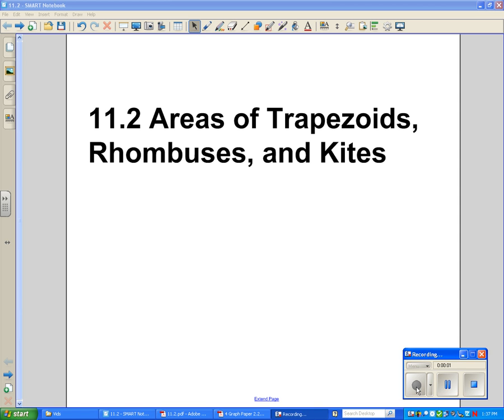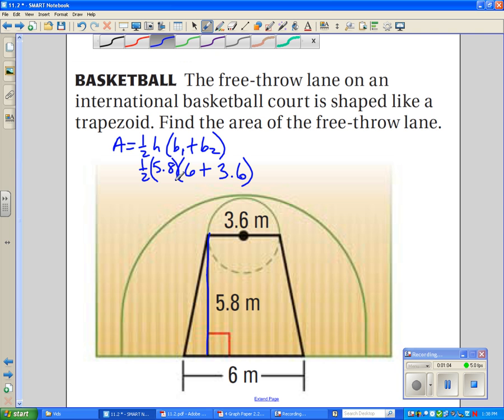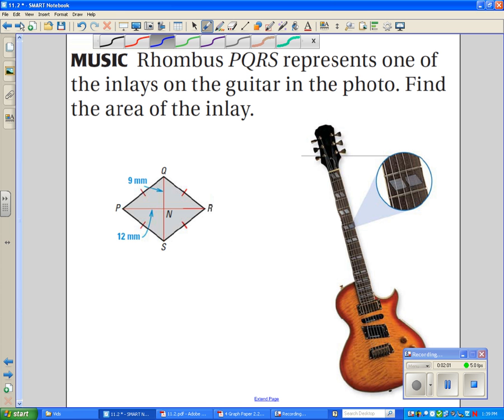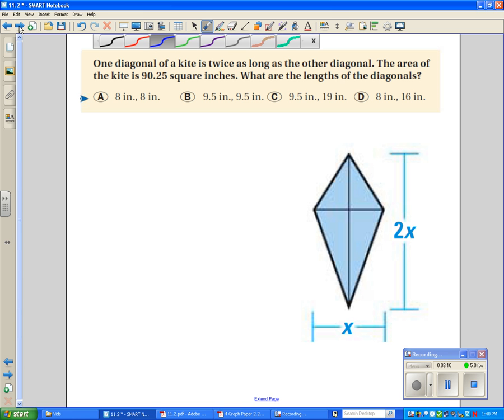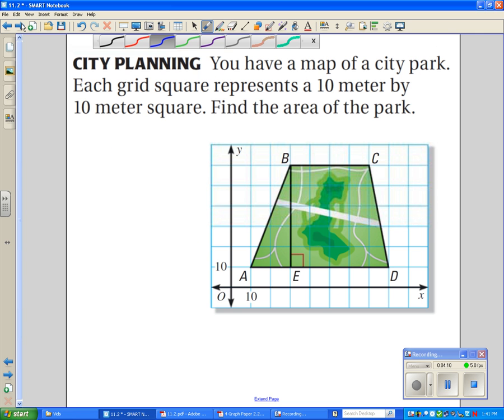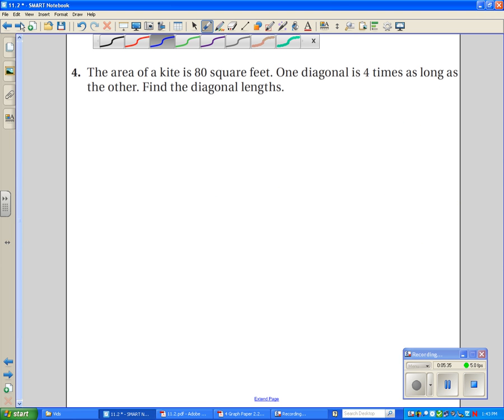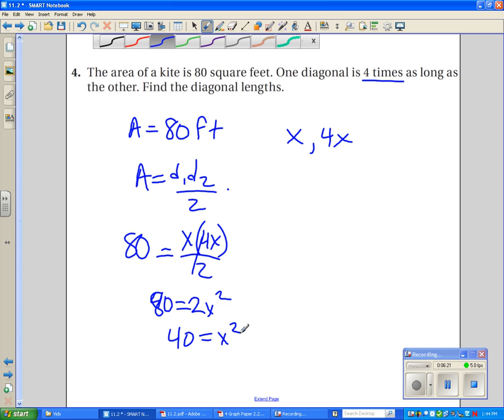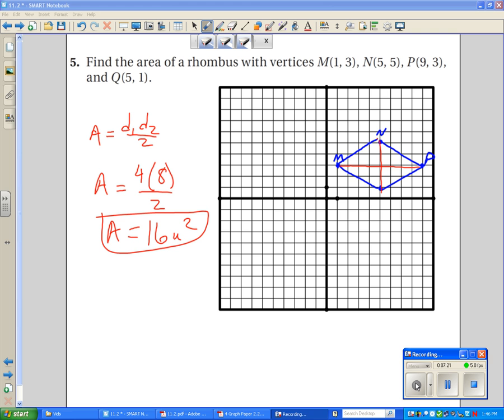11.2 Area of Trapezoids, Rhombuses, and Kites.avi